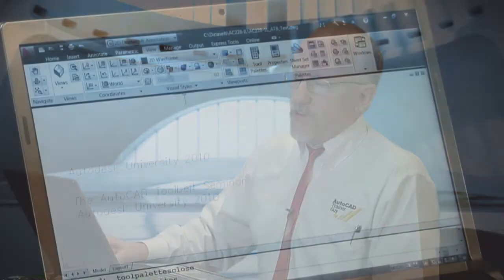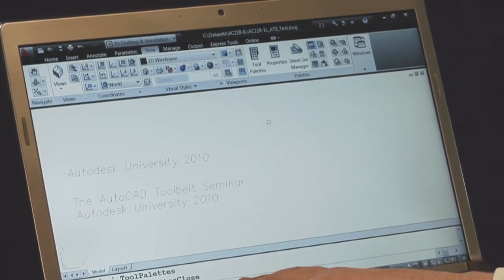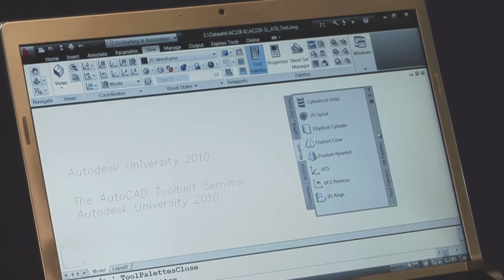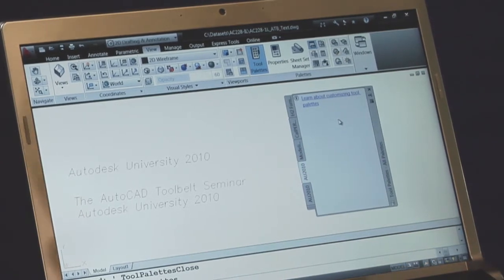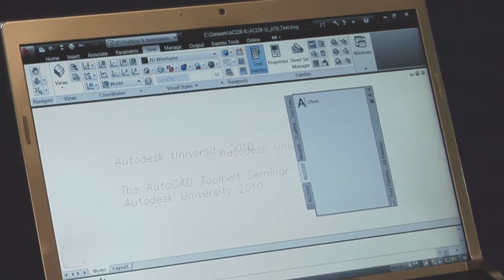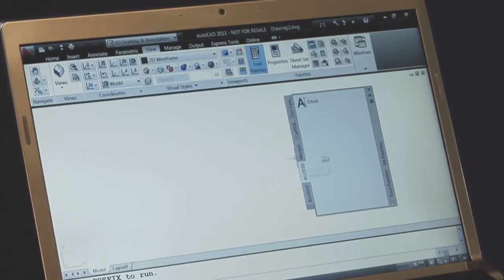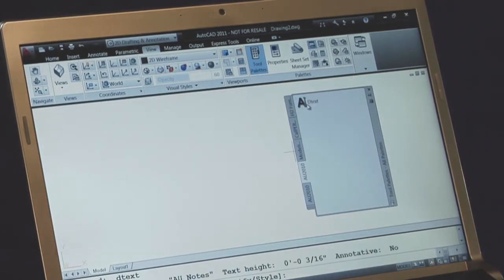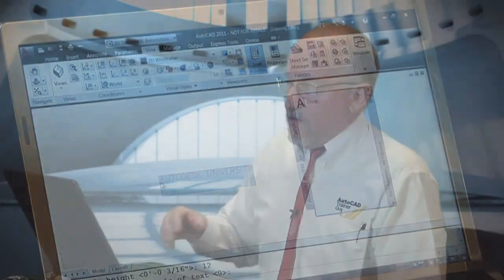Michael Beall: Tool Palette Essentials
Michael Beall, AutoCAD Trainer Guy, talks about tool palettes and how to create your own.